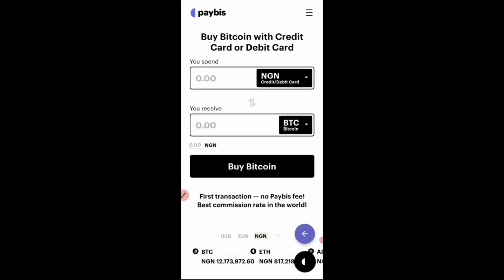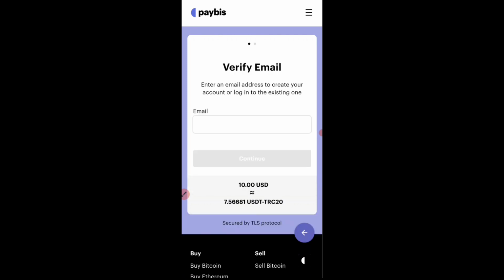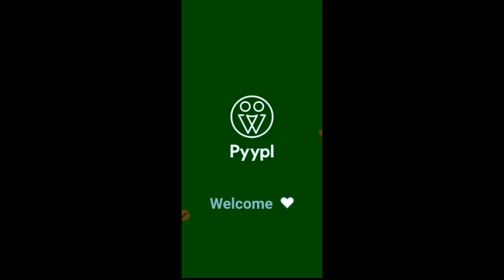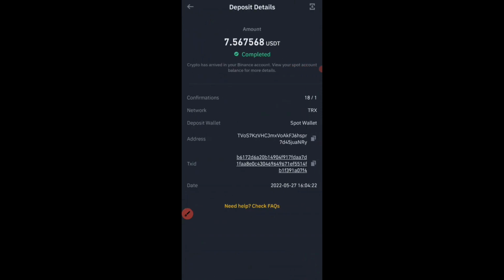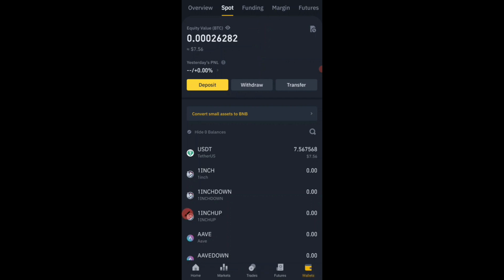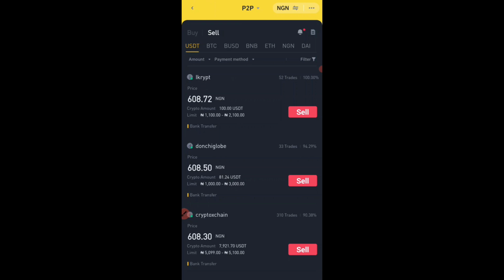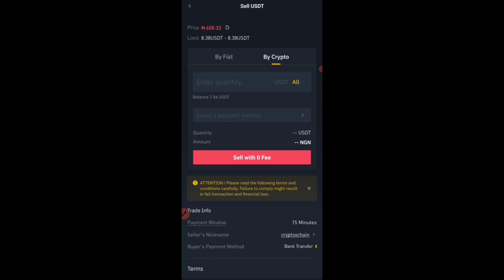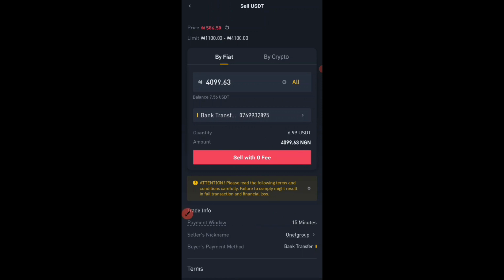MAKE MONEY WITH ARBITRAGE IN NIGERIA (PAYBIS & BINANCE)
Finally! How to make money online, get legitimate online jobs and get paid instantly.

In this YouTube video, I explained how to use the Paybis and Binance platform for Crypto Arbitrage in Nigeria.

Arbitrage is an investment strategy in which an investor simultaneously buys and sells an asset in different markets to take advantage of a price difference and generate a profit.
Currency arbitrage involves the exploitation of the differences in quotes rather than movements in the exchange rates of the currencies in the currency pair. Forex traders typically practice two-currency arbitrage, in which the differences between the spreads of two currencies are exploited. You can engage in Crypto currency arbitrage, Dollar arbitrage, etc. You can use Payoneer, Skrill, Neteller, Paybiz and other such platforms to make money online right here in Nigeria.